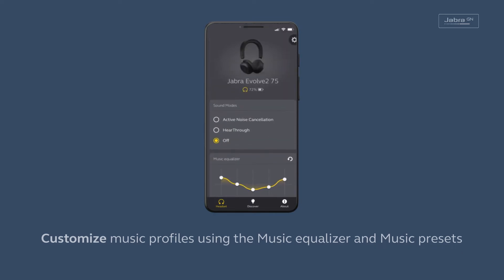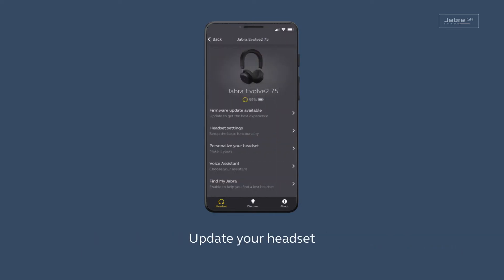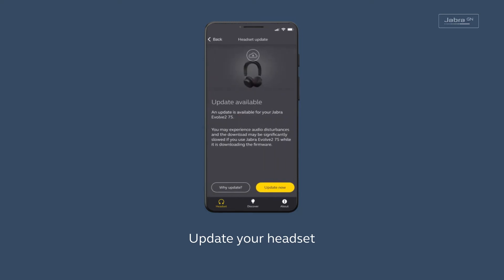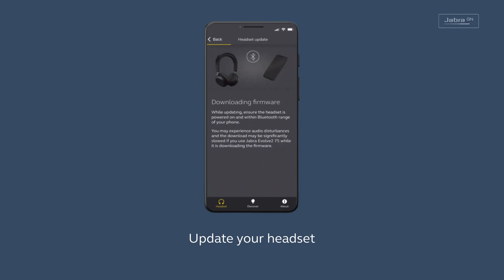Jabra Evolve2 75: How to pair & get the best performance | Jabra Support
Learn how to pair your Jabra Evolve2 75 headset with a smartphone, mobile device, or tablet. See the benefits of downloading Jabra Sound+ to personalize your settings and optimize performance.